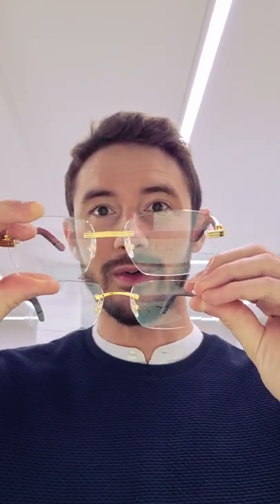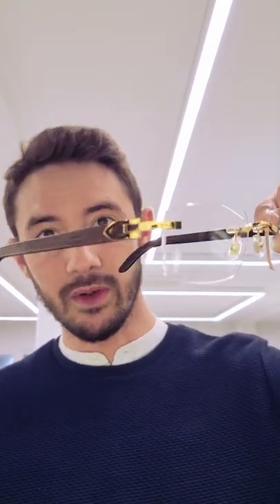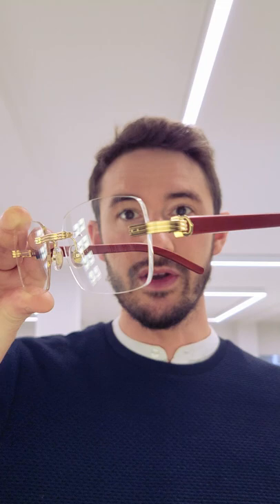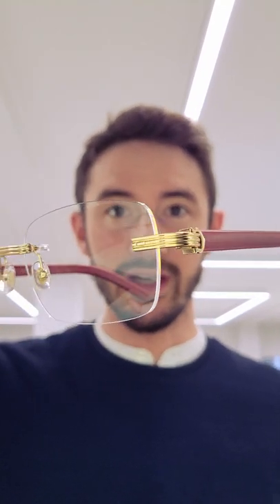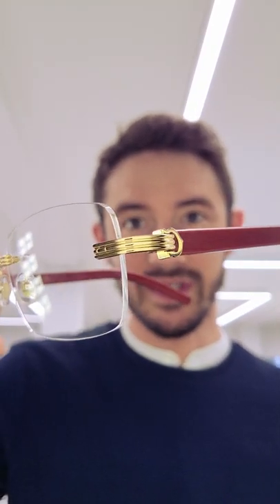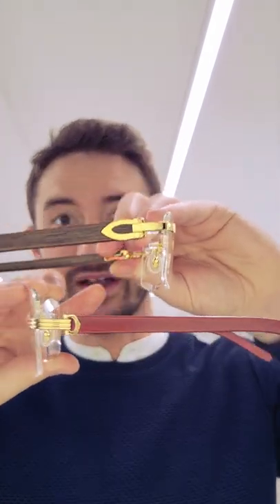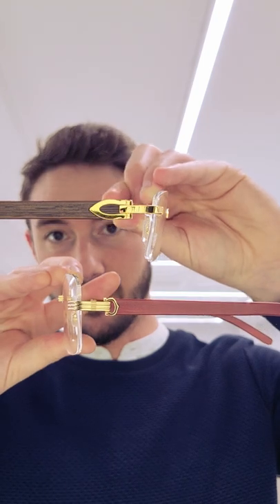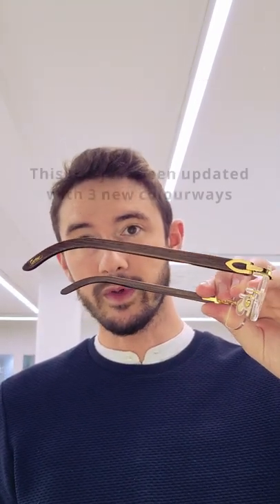Cartier Wood Frame New vs Old | Premiere de Cartier | C de Cartier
Here we compare the old style C de Cartier wood frames against the new Premier de Cartier wood frames in a brand new colourway.